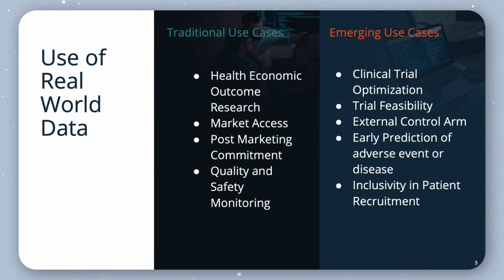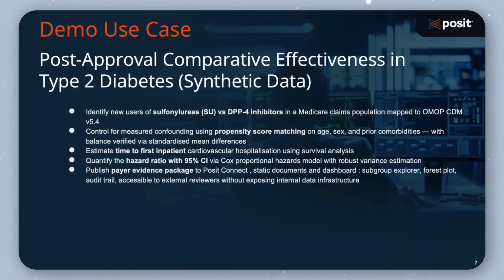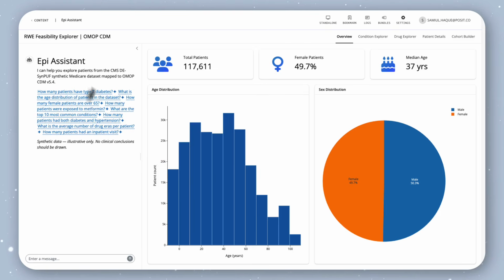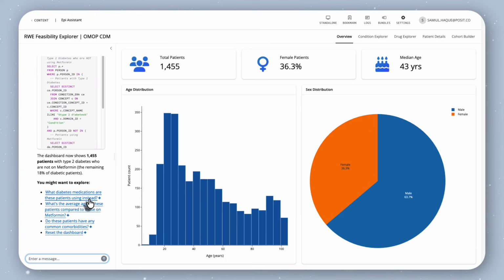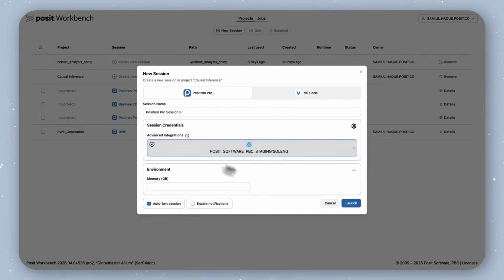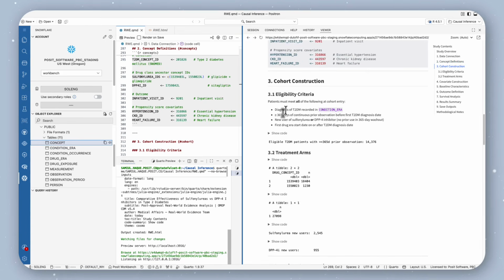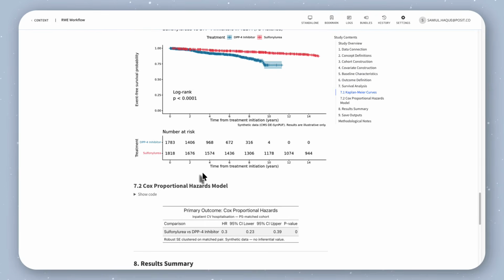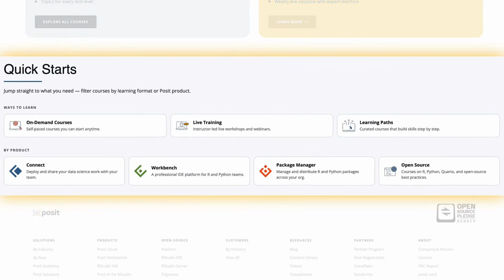Real-World Evidence Workflows with Posit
Your Real-World Evidence (RWE) pipeline shouldn't be the bottleneck. If you're spending programmer-weeks moving data from SQL to PowerPoint, you're doing work that could be automated.

In this demo, we’ll show you how to move from ad-hoc, manual study cycles to a reproducible, audit-ready pipeline on the infrastructure your organization already trusts.

Samiul Haque will walk through:
1. The end of the SQL bottleneck: How epidemiologists can query synthetic Medicare claims (OMOP CDM) using AI-assisted cohort exploration, running natively inside Snowflake via Snowflake Cortex.
2. Reproducible comparative effectiveness: Building propensity-scored analyses in a single Quarto document, from cohort definition to Cox modeling.
3. Audit-ready publishing: Generating interactive payer evidence packages (dashboards, forest plots, audit trails) that are accessible to reviewers without exposing your internal infrastructure.

If your team is running observational studies and you're tired of proving what you already know, join us. We’ll show you how to cut study turnarounds while extending your existing validation footprint.

Instead of a large webinar Q&A for this session, we're hosting small-group sessions where you can connect directly with Posit and other community members to ask questions, share your own experiences, and have a real conversation.